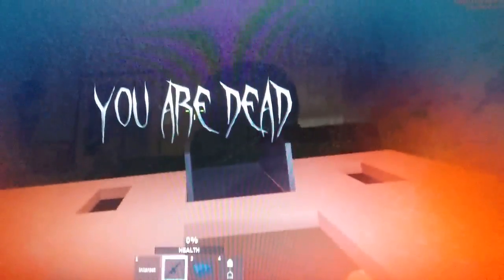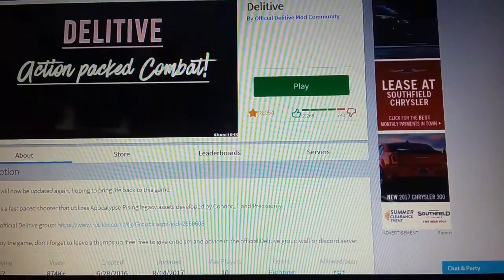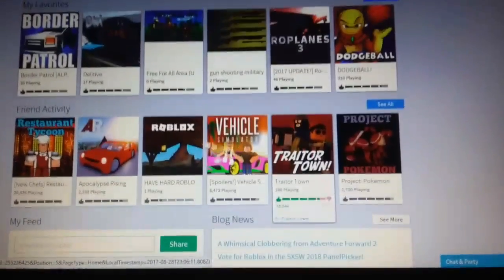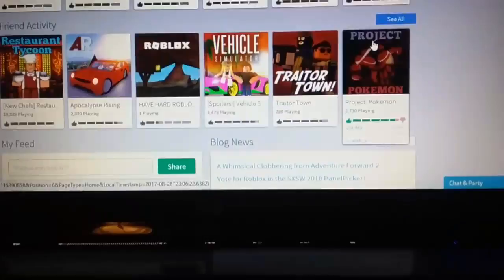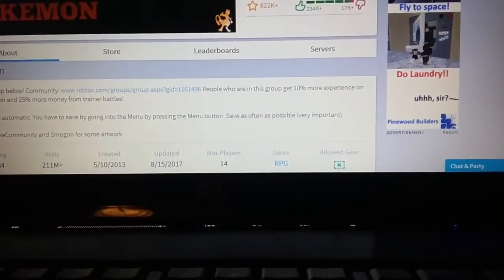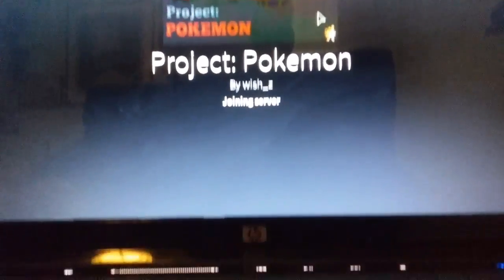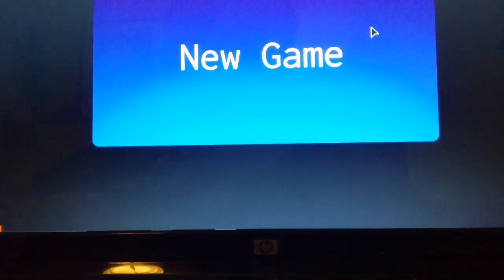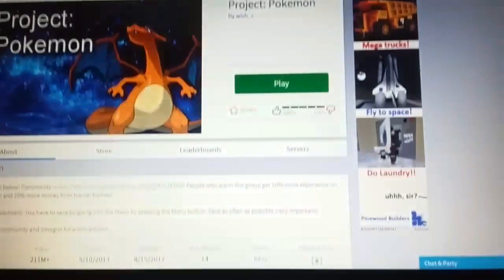Fun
I love landocom